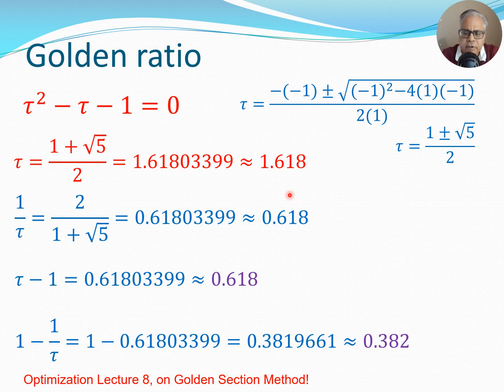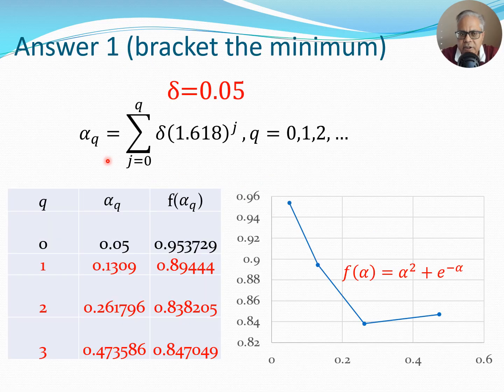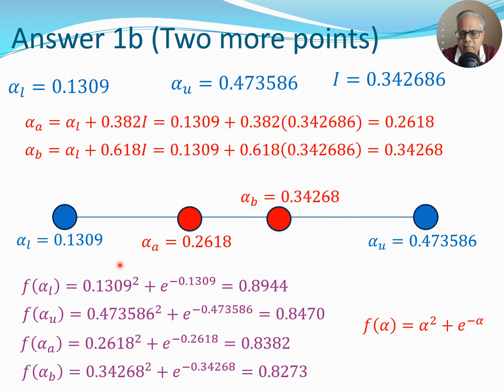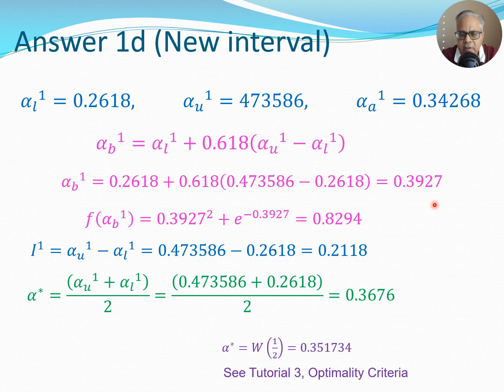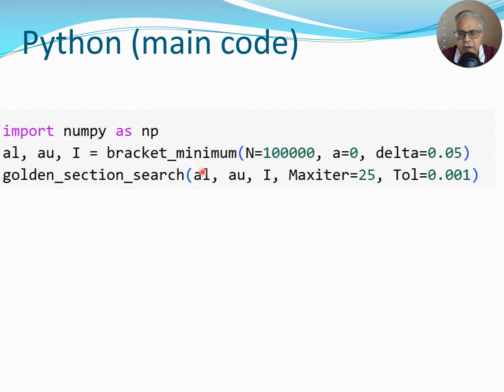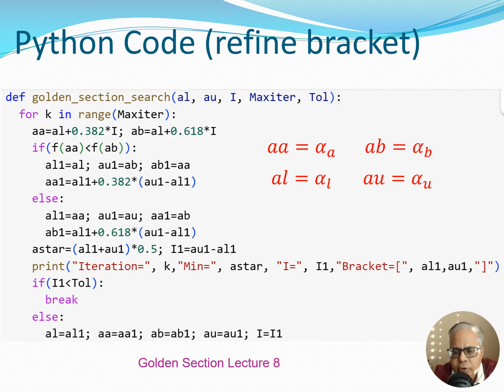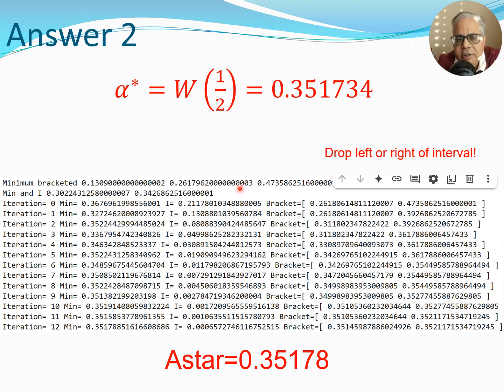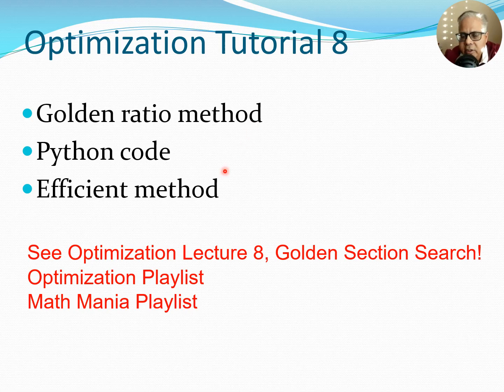Golden Section Search; Examples, Python Code: Optimization Tutorial 8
Golden section method, a line search method in one dimensional function minimization is explained using examples and a python computer program. The Golden section search uses the Golden ratio to find the minimum of a unimodal function using a derivative free approach.